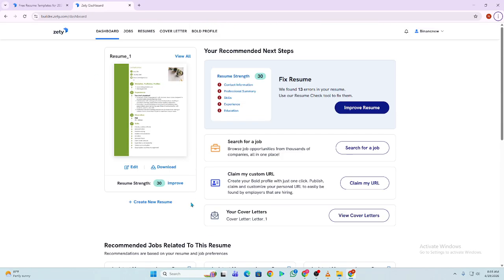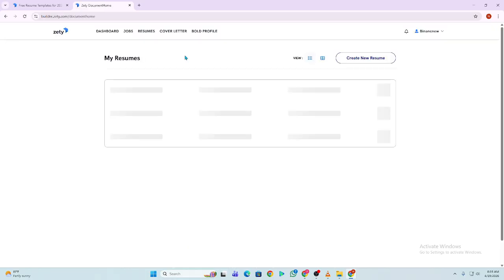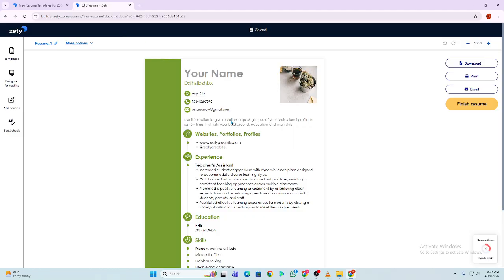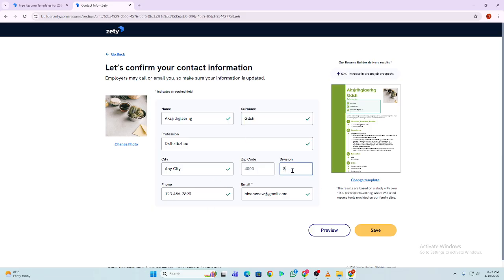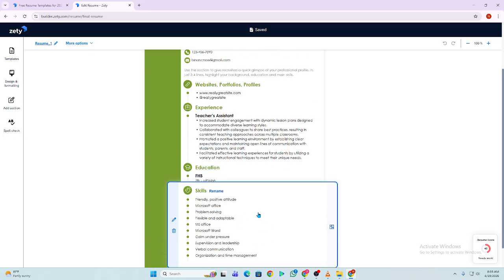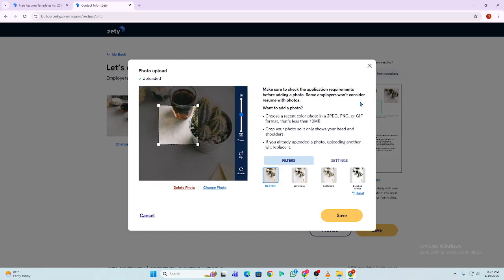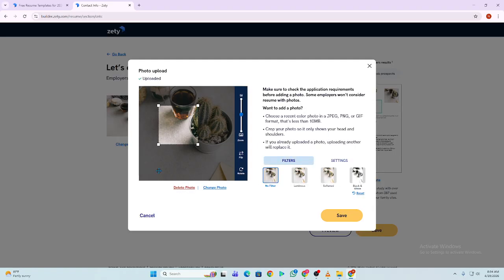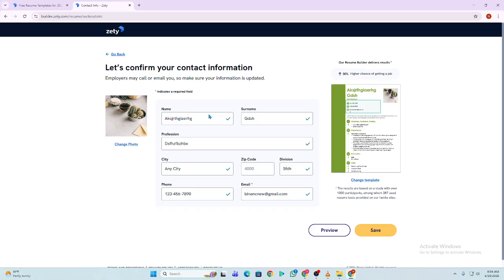how to create resume on zety free full guide 2026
In this video, you’ll learn how to create resume on Zety free full guide 2026 with a complete step-by-step process, including how to choose a template, build your resume, and download it using free methods.

First, go to Zety and open the Resume Builder. Choose a professional template, then start adding your personal details, summary, work experience, education, and skills. Zety provides pre-written content and step-by-step guidance, making it easy for beginners to create a polished resume quickly.

Next, customize your resume by editing text, adjusting layout, and highlighting your achievements. You can choose from different styles like modern, simple, or professional templates based on your job role.

For the free version, here’s the important part:

You can build your resume completely free
You can download the content as a TXT file for free
To download PDF or Word format, Zety usually requires a paid plan

👉 Free trick: download the TXT version, then paste it into Word or Google Docs and format it yourself to get a free resume.

Finally, review your resume, make improvements, and tailor it for each job application to increase your chances of getting hired.

This guide also covers resume tips, how Zety works for beginners, choosing the right template, optimizing content for ATS systems, and how to create a professional resume for free in 2026.